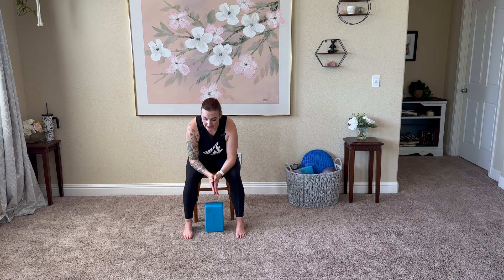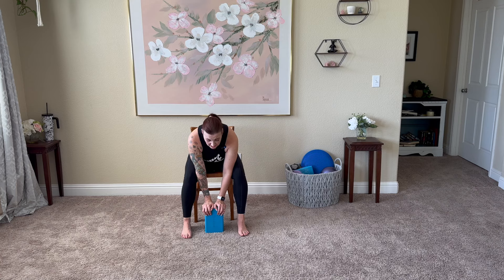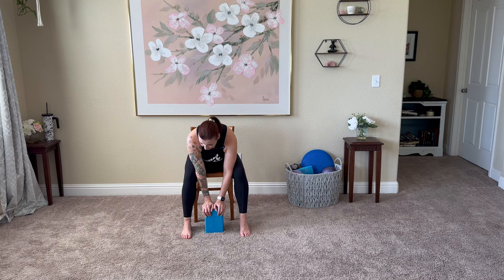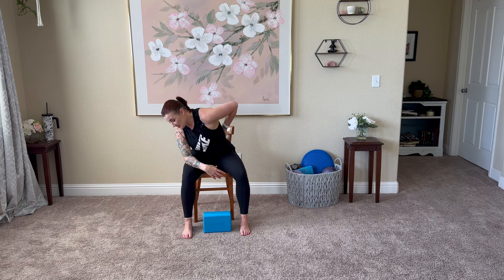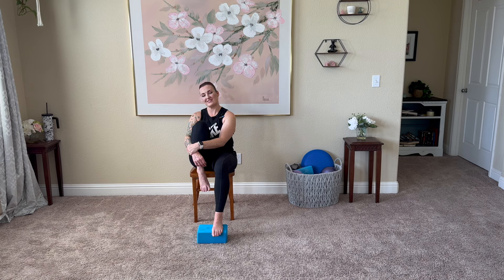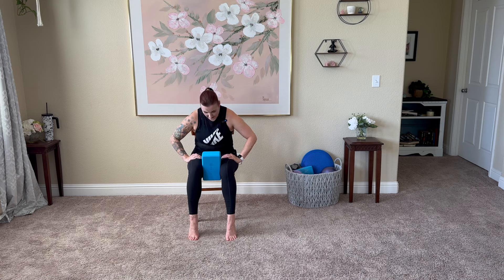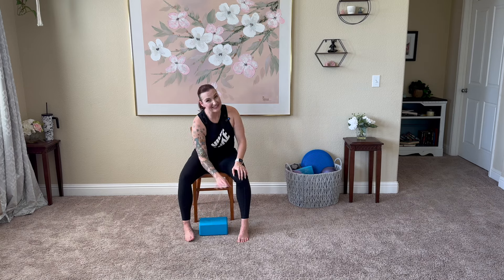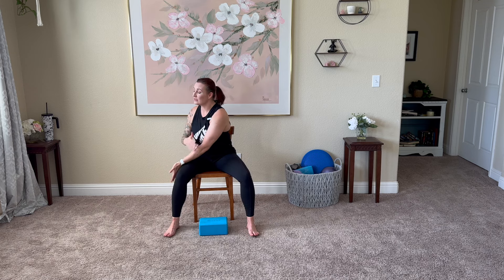LOW BODY & LOW BACK CHAIR YOGA: 25 Minute Seated Yoga For Low Back, Legs, Hips, Yoga For Sciatica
Time for some today maintenance today. We have been working so much with strength and fat loss workouts lately I really wanted to give us all the opportunity to release any tension that may have built up. This seated yoga flow has some amazing flexibility stretches. We focus on low back stretches,  hip stretches, and sciatic nerve stretches.We will also include foot stretches and gentle ankle stretches.  This will be a great flow if you are in need of some sciatica pain relief exercises, low back pain relief, or ankle mobility exercises . Yoga for sciatica is incredibly gentle and easy to adjust for your own individual level and body's need.You will be working on some great hip mobility as well as preventing hip pain and stiffness.  Our flow today is a great fit as chair yoga for seniors, chair yoga for beginners, or chair yoga for senior beginners. I hope you love this stretching yoga!

Jessica

If you are interested in shopping for any of the products featured on this channel, from today's workout, or all of my favorites, please consider checking out my Amazon store in the link below. I am so grateful for the support.